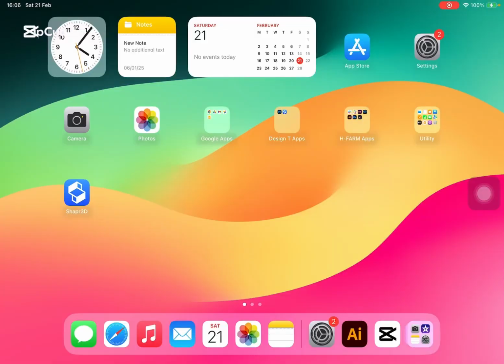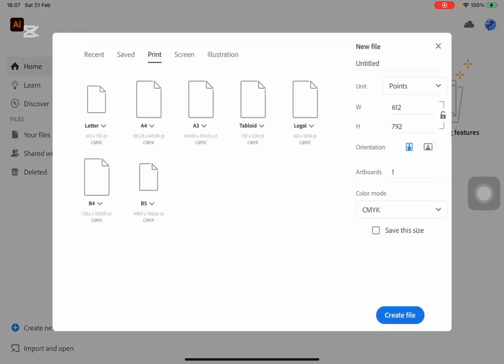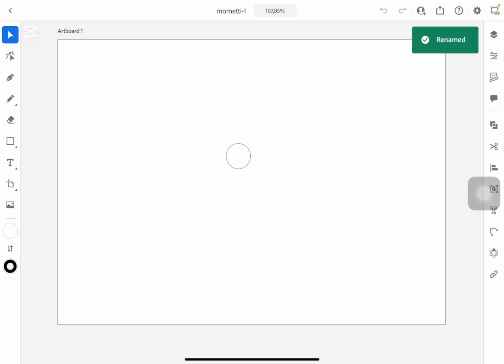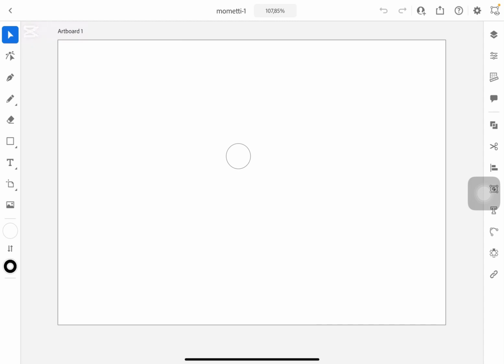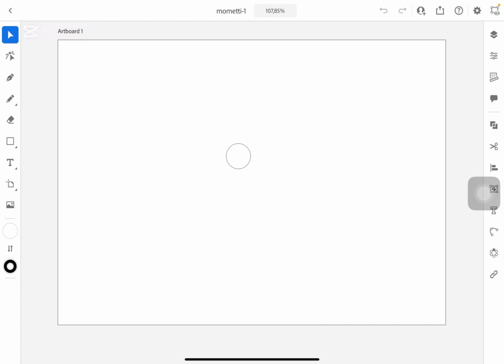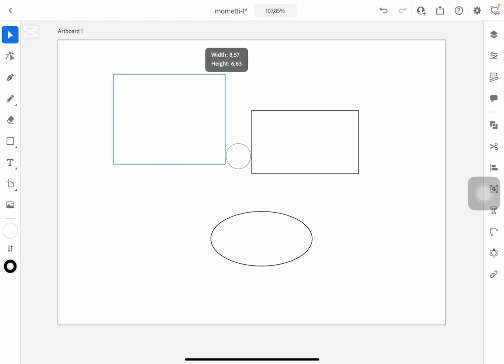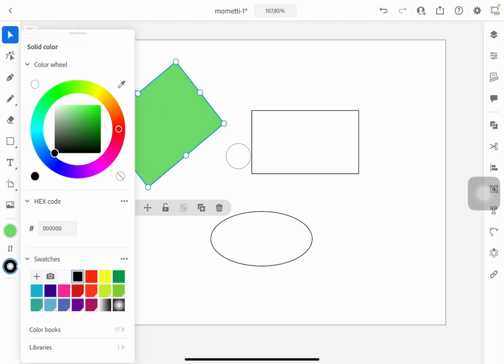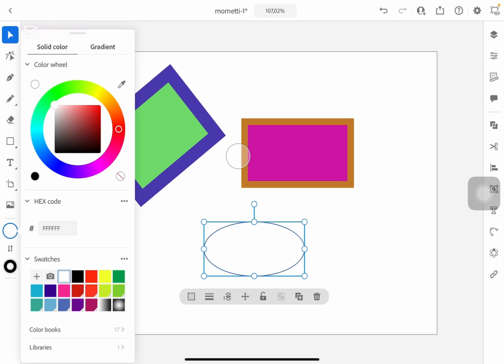Illustrator for Ipad - Naming Files and Edit Objects